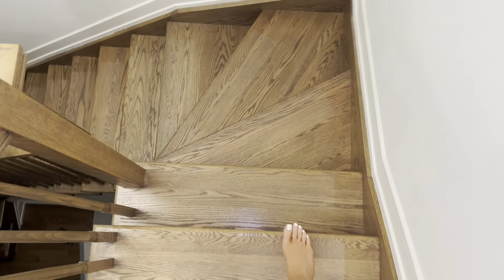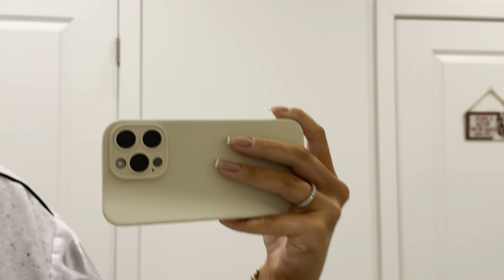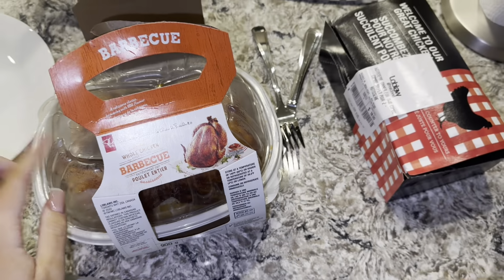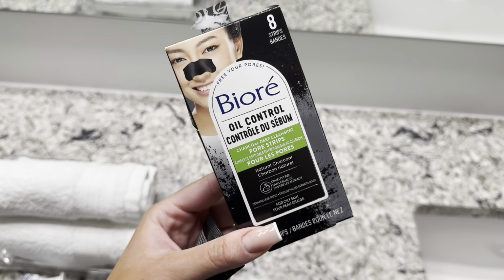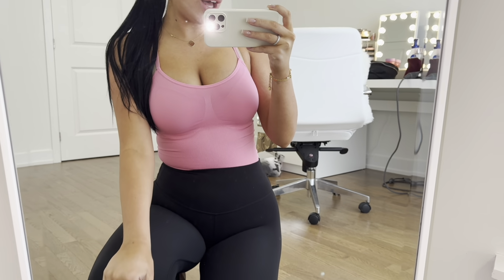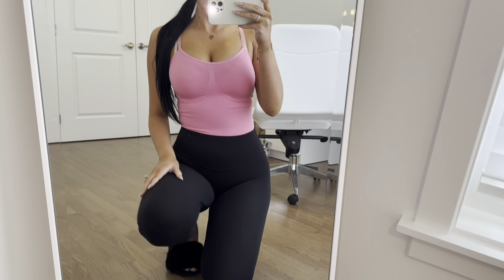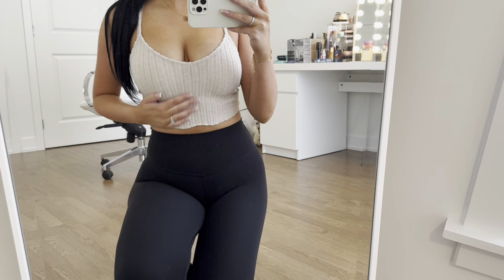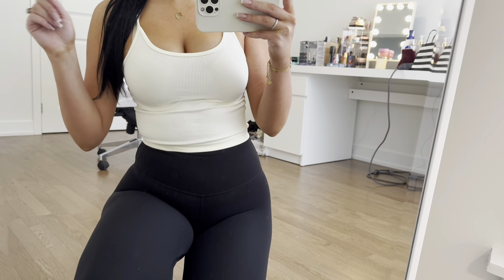WEEK IN MY LIFE - huge SHEIN try on haul, nails, self care, shopping haul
Women's Simple Abdomen Control Waist Shaping Bodysuit For Wearing As Base Layer

Amazon storefront

Jeulia's Special 20% code For you!   Racic20 (Offer last  until 2/14 only)

Selfcare
Pamper Routine
Beauty Maintenance
Foot care
Foot mask
Pedicure
Nails
White toes
Face mask
Bath
Week in my life
Shower routine
Shower
Aesthetic
Candles
Sephora
Makeup
Body care
Winter glow up
Motivation
Pamper
Self tanner
Walmart
SHEIN
haul
relaxing
cleaning
clean with me
self care
self care routine
face mask
relaxing bath
pamper routine
maintenance routine
Productive